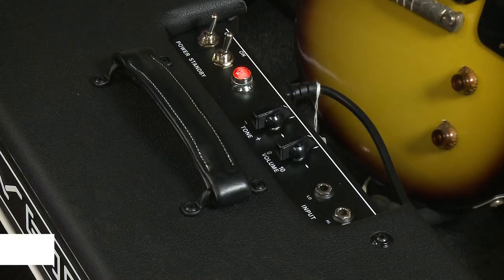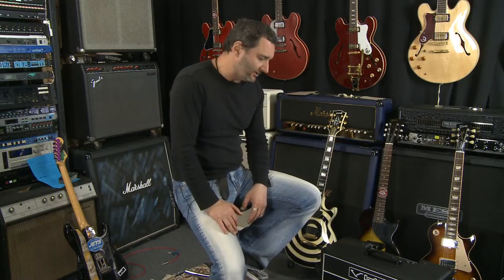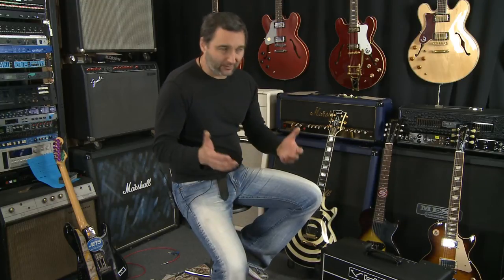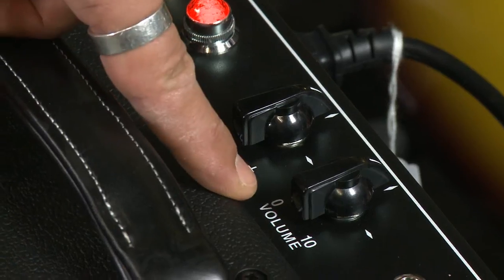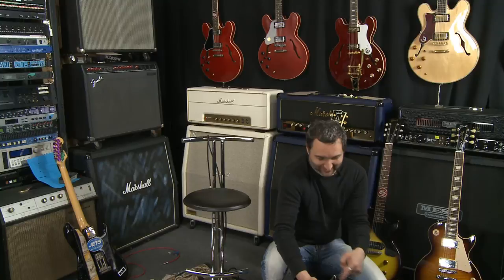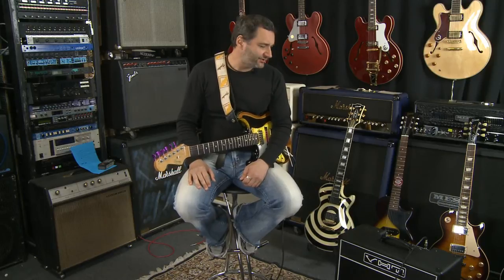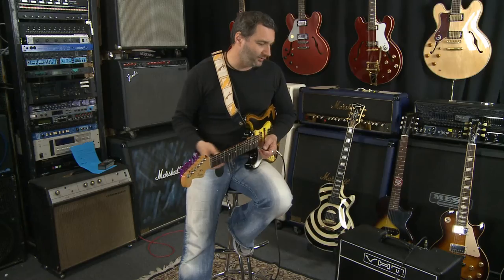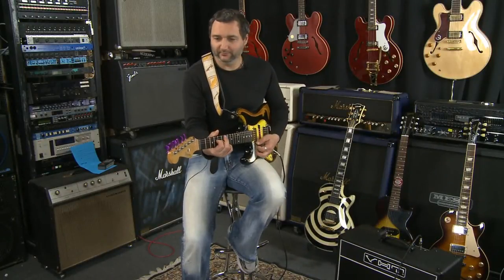VHT 6Watt.wmv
Demo on VHT 6 Watt All valve Amp